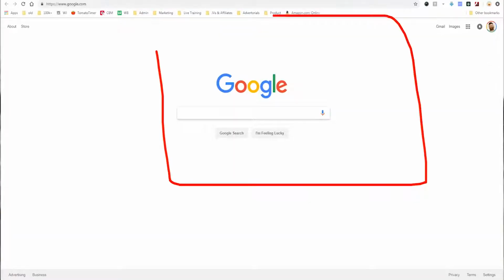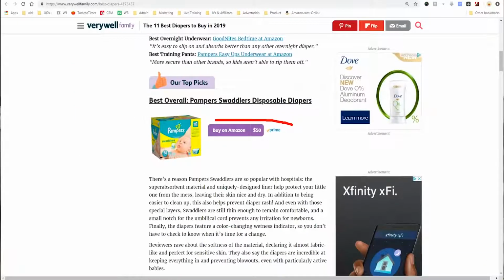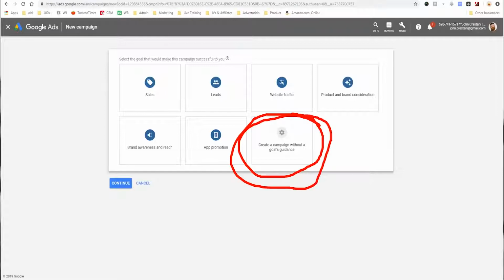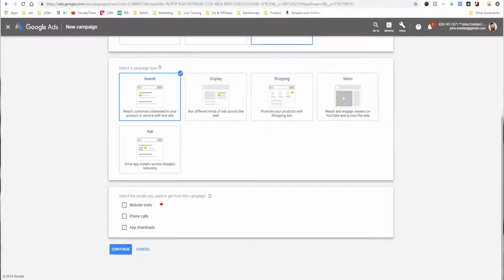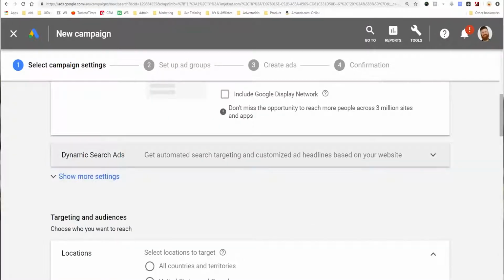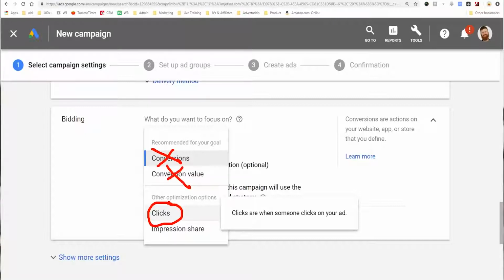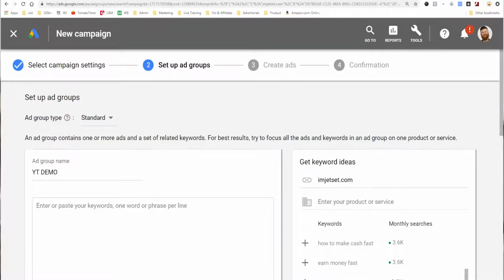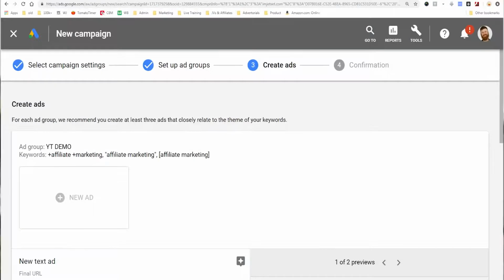Don’t Use Google Ads Until You Watch This | How Google Ads Work 2021 Step By Step Tutorial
Don’t Use Google Ads Until You Watch This. You've probably heard of Google Ads and wonder how it works. I'll be covering google search ads, display ads and video ads. I'll also show you step by step how to set up google ads.

The information contained in this video is for educational and informational purposes only.​

If you wish to go into eCommerce or an easy to use website builder , I recommend using Ecwid. Ecwid is an e-commerce platform that helps to easily create a bold, easy to use online store and start selling anywhere online or in-person. It is Ideal for small and medium sized businesses. They have a free forever plan, no setup charges and no transaction fees. Used by over 1.5 million merchants in 175 countries.

If you register a paid Ecwid account from clicking on my , I will make a commission.